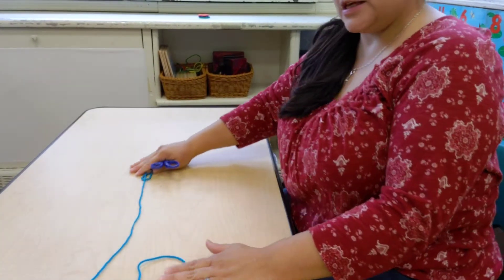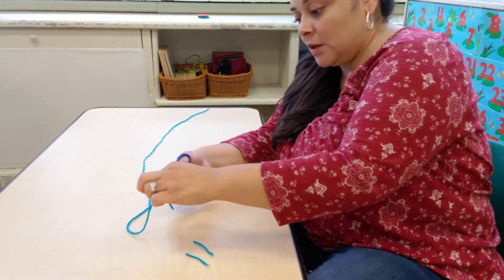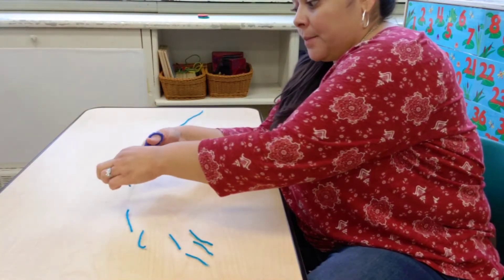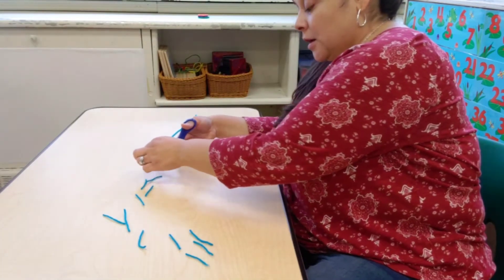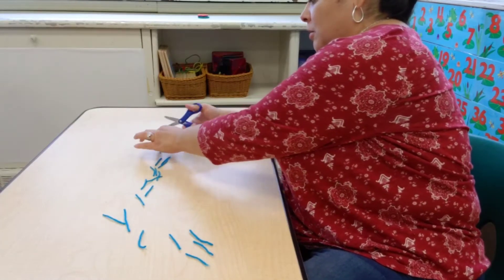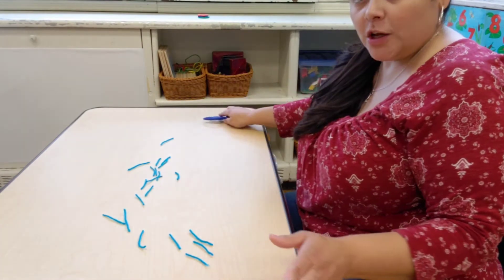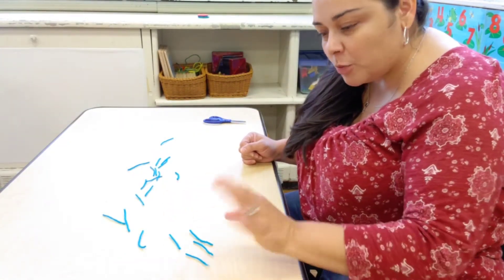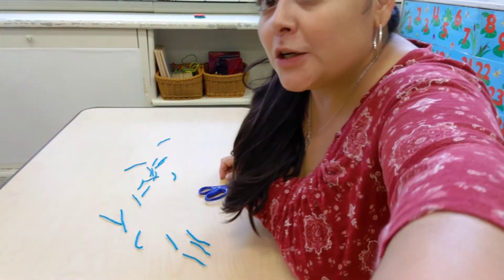Fine Motor Skills: Cutting yarn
Using scissors ✂ to cut yarn into pieces